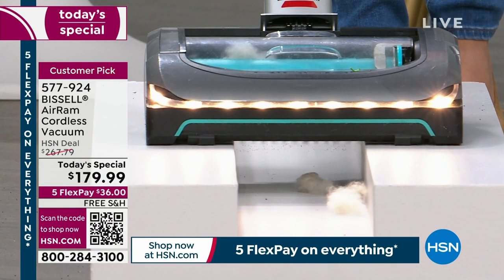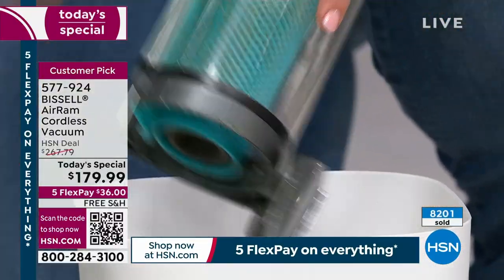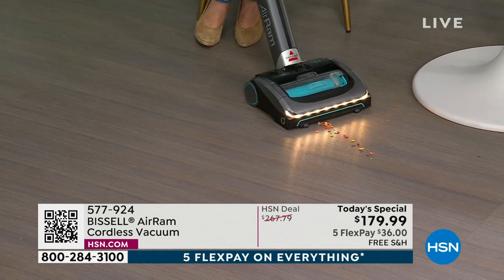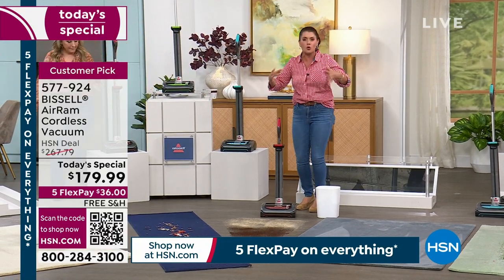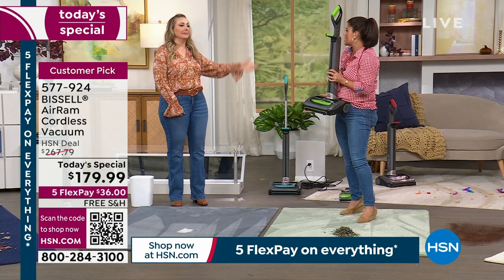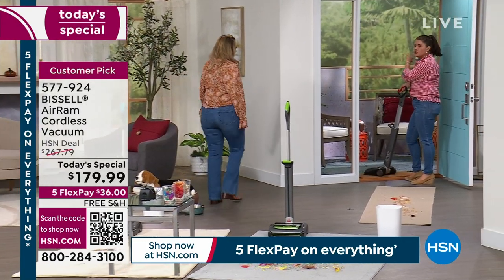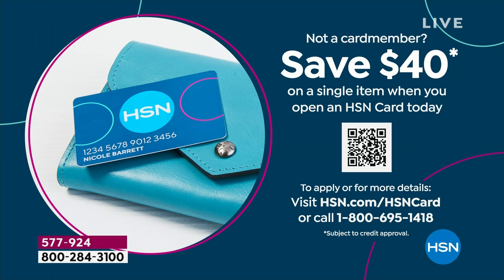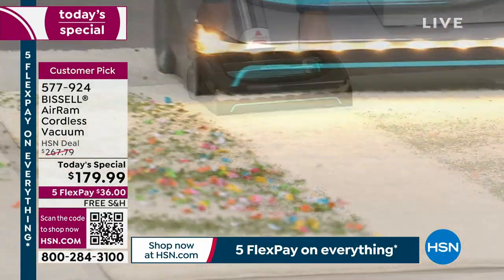BISSELL AirRam Cordless Vacuum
This cordless vac maneuvers easily and is perfect for small spaces such as dorm rooms and apartments where storing a fullsize vacuum isn't practical. The multisurface brush roll delivers highperformance cleaning on carpets, hard floors and area rugs with no cords to get in the way.

    Vacuum head/foot with dirt bin and filter
    Upper handle
    Lower handle
    22volt Lithiumion rechargeable battery
    Battery charger
    Instructions